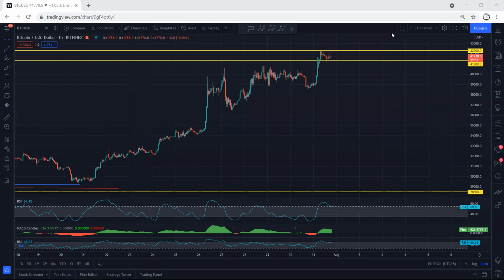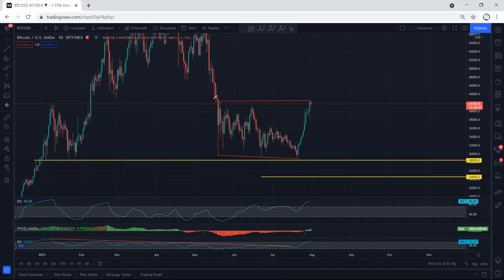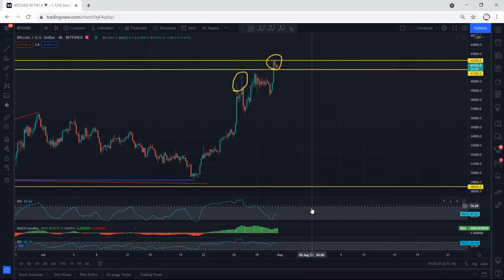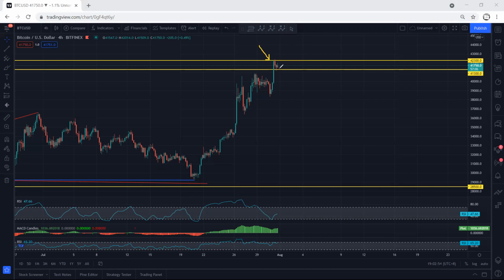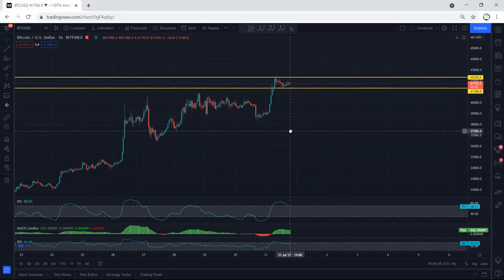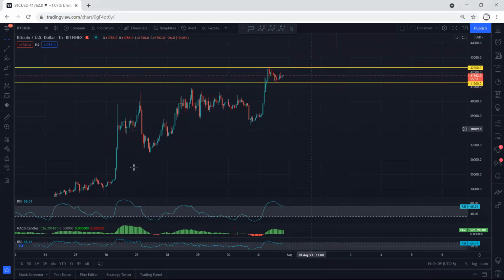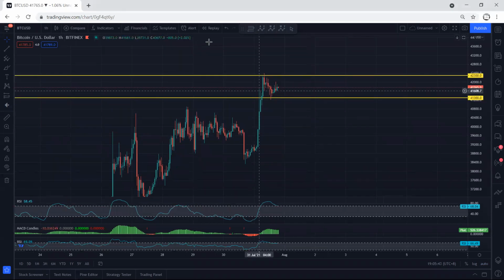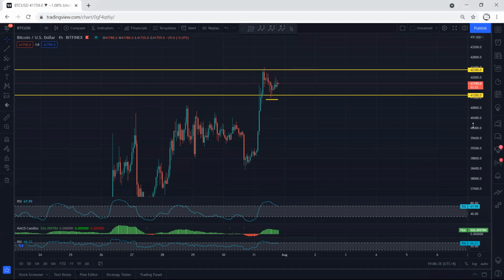Bitcoin Technical Analysis for July 31, 2021 - BTC